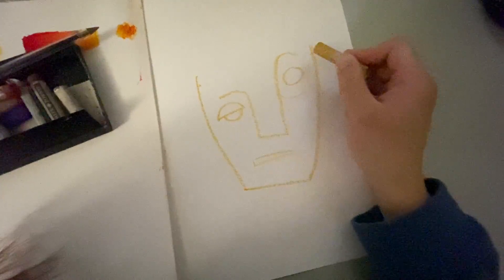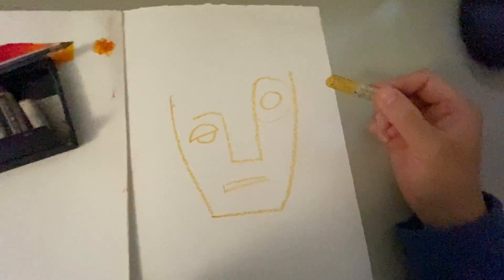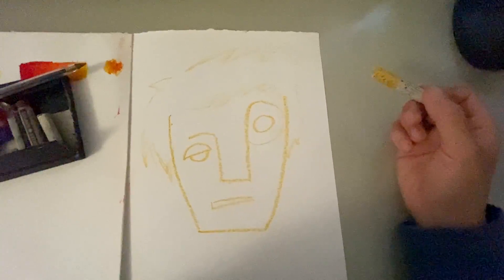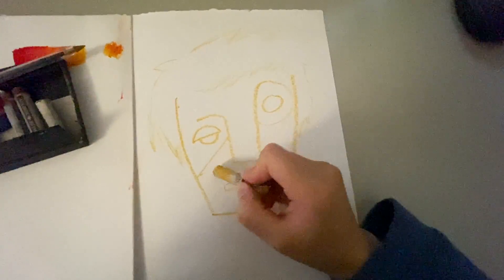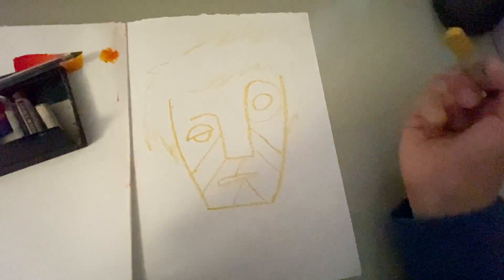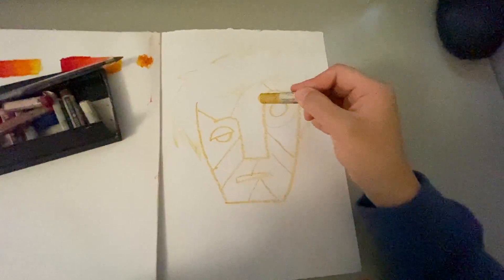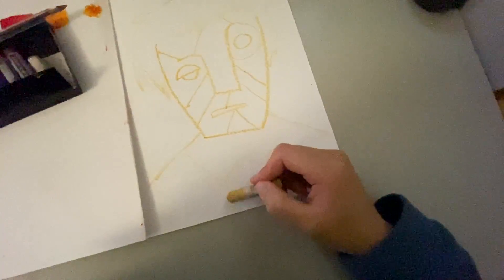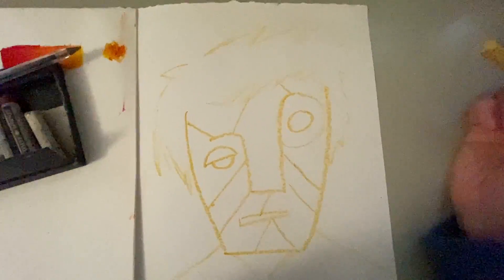Drawing self-portrait outline KSRottluff